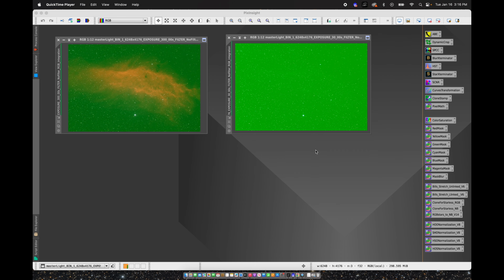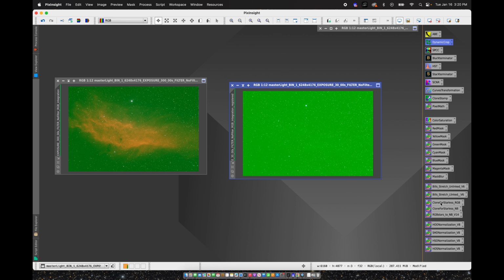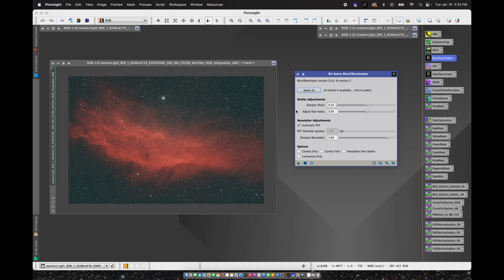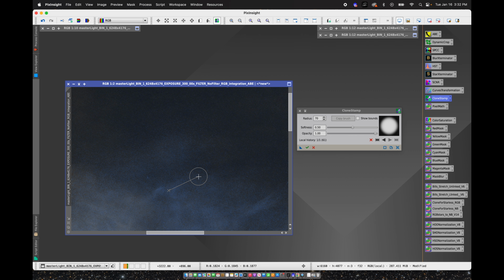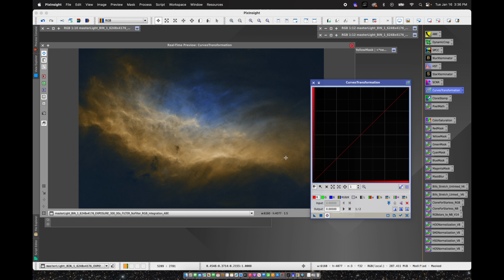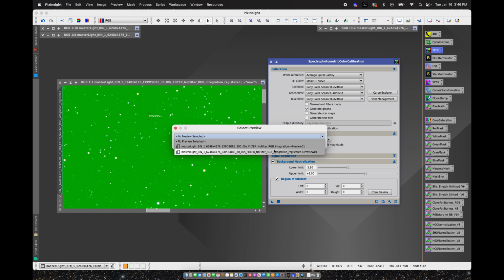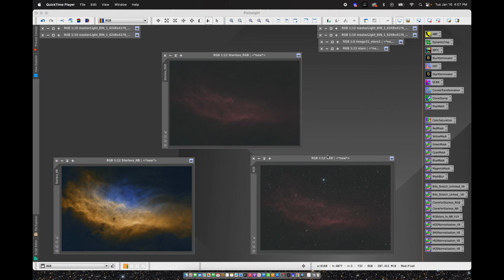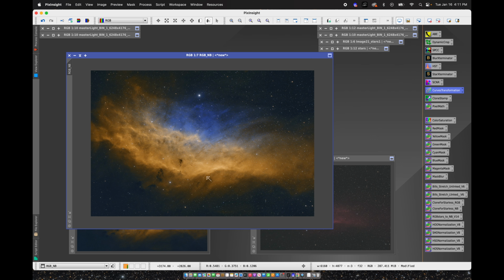NGC 1499 "California Nebula" - Narrowband w/ RGB Stars :PixInsight Processing Tutorial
Hello everyone, welcome back to the channel. In todays video I will be processing NGC 1499 , the "California Nebula" in narrowband. In this video I show you how I to put RGB Stars in a narrowband image.

. He makes awesome PixInsight scripts to make editing your star photos easy.

This image was shot on a ZWO ASI 2600 MC Pro Duo OSC camera with a TS Optics 90mm CF APO f5.6 refractor telescope. Guided using a Starwatcher EQ6R Pro mount.